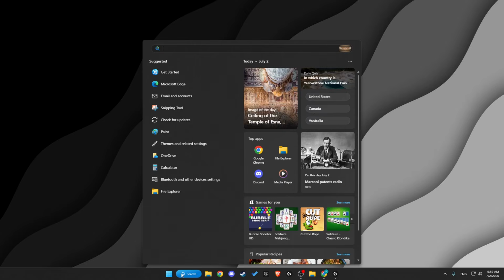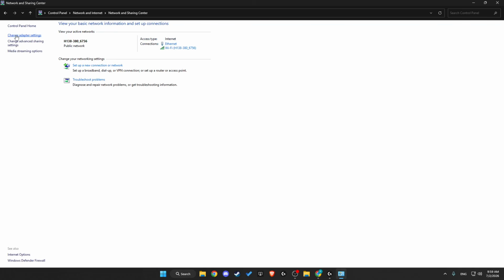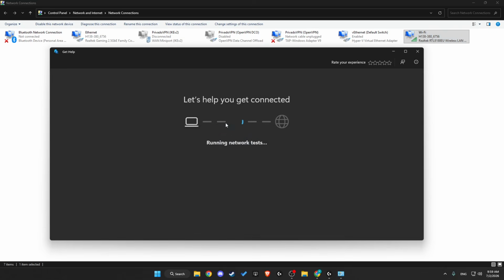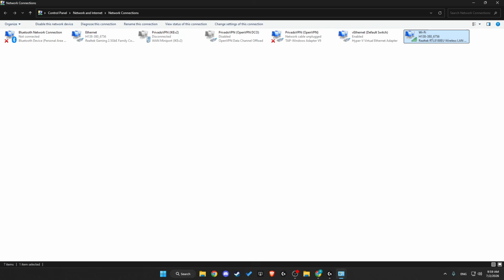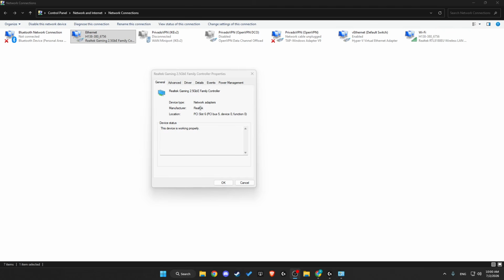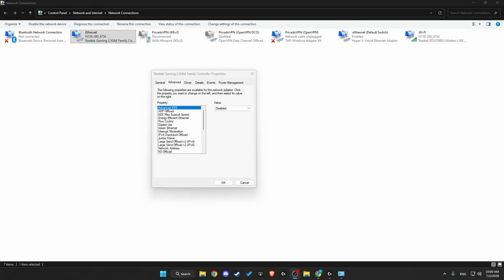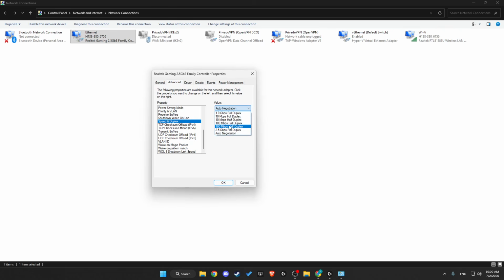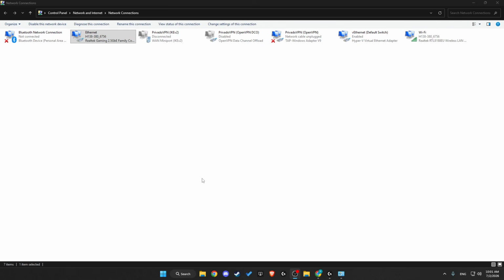How To Fix Net Jitter & Packet Loss in CS2 | Full Guide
In this video I will show you how to - It's really easy and it will take you less than a minute to do it!